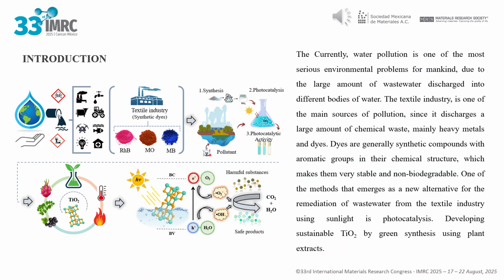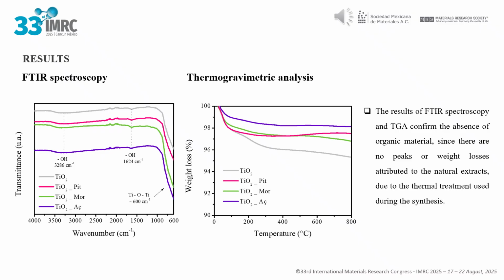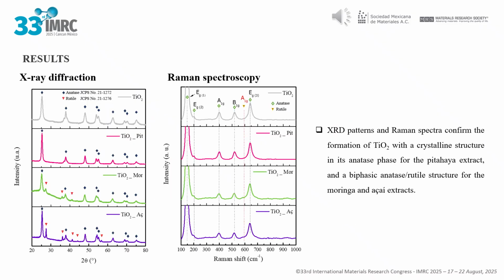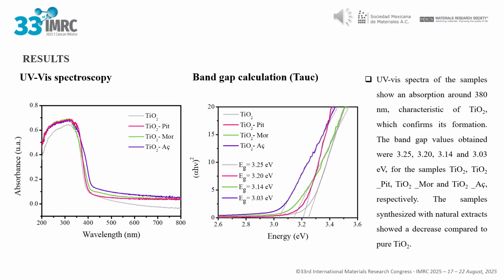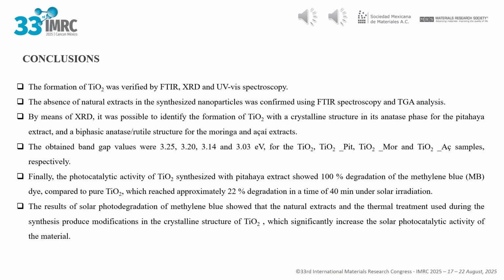POSTER PRESENTATIONS IMRC 2025